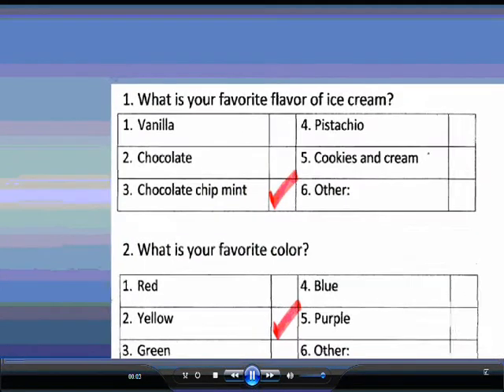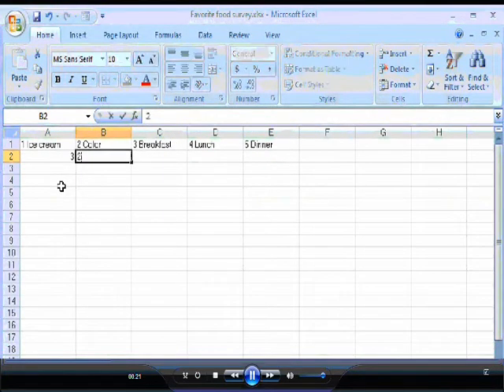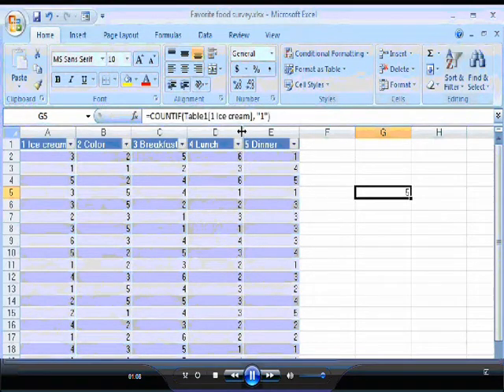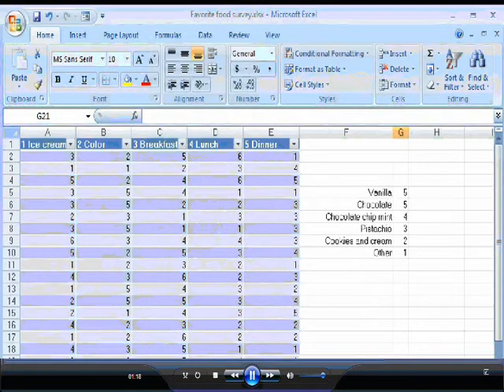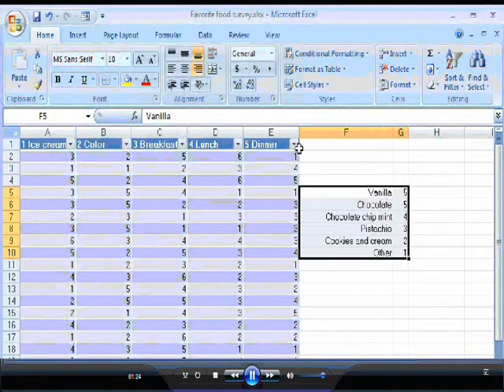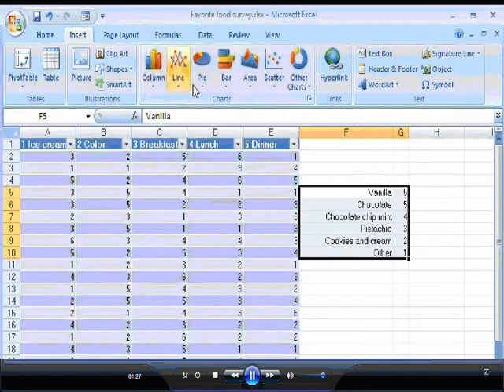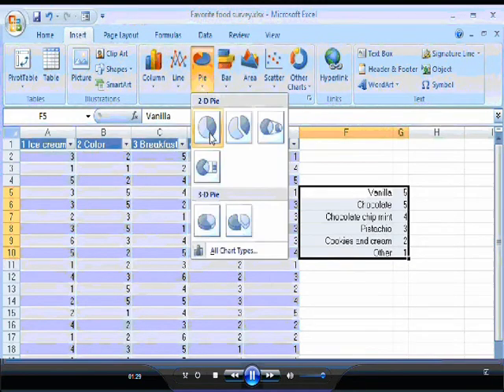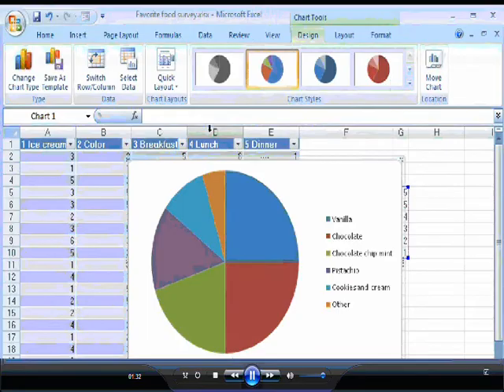Evaluate Survey Data with Microsoft Office Excel 2007.wmv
This is a How to Video I use as a resource for my Teaching with Technology Students.  I hope it helps you as well!